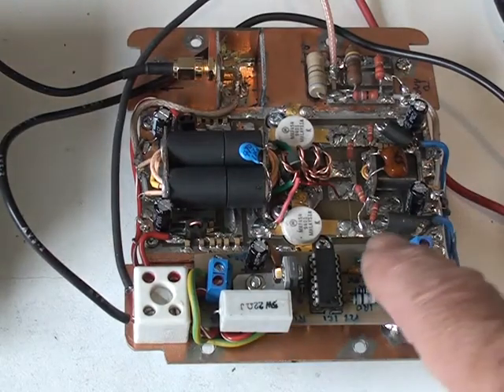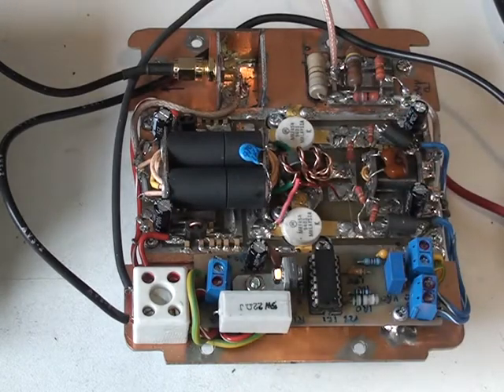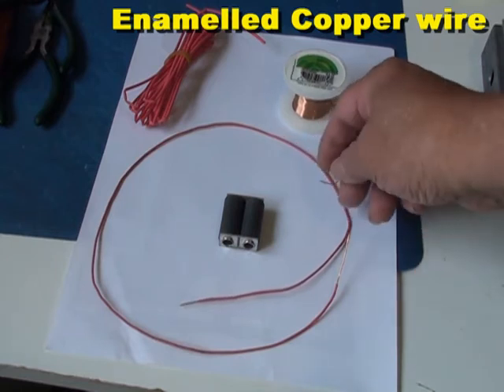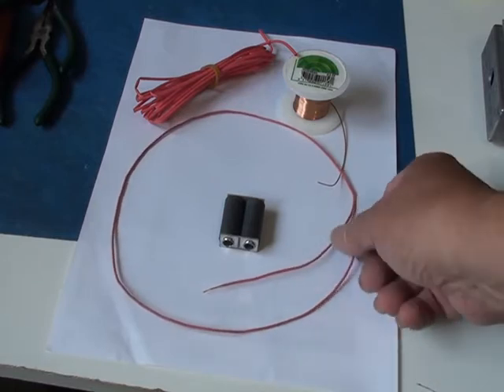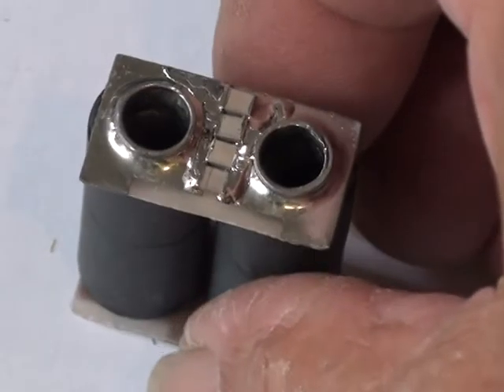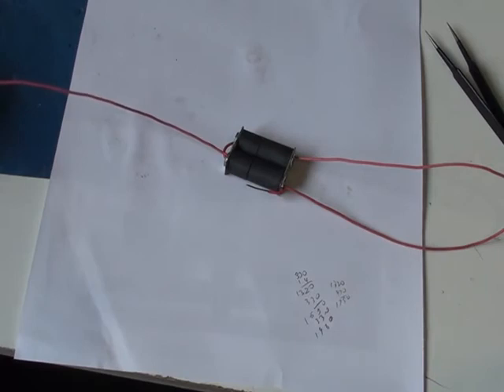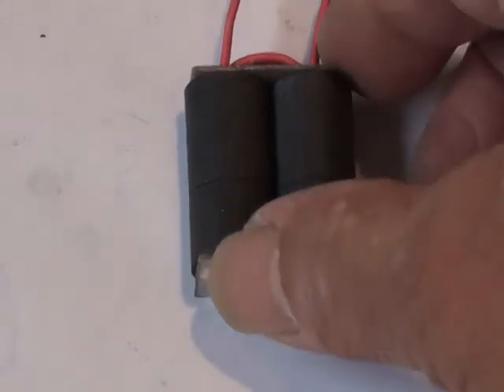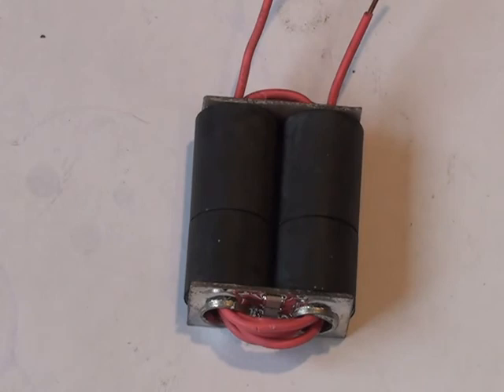RF transformer build with non teflon wire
This video describes the use of heat shrink over enamelled copper wire as an alternative to Teflon wire in the construction of an RF output transformer for a 100W HF RF amplifier.